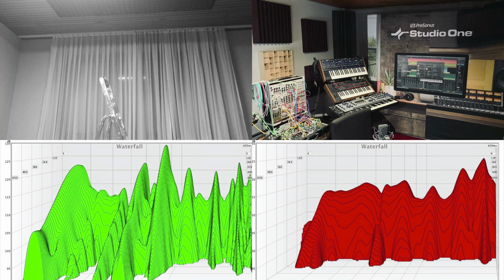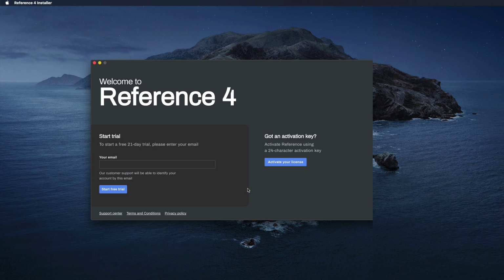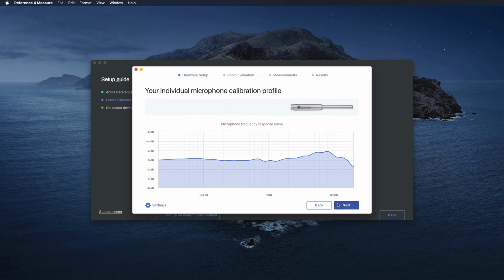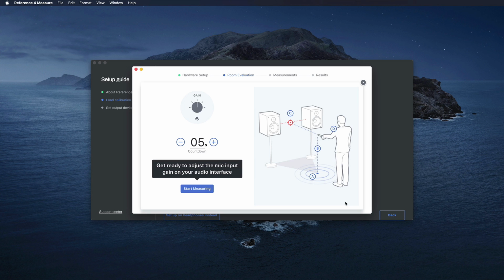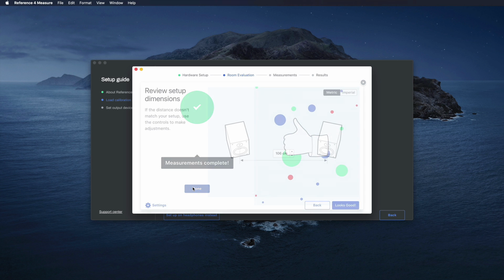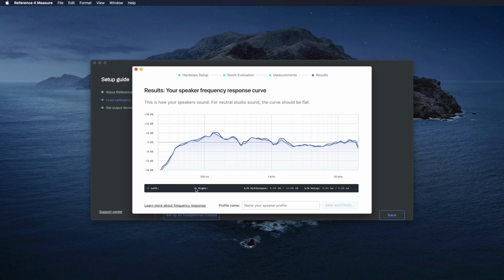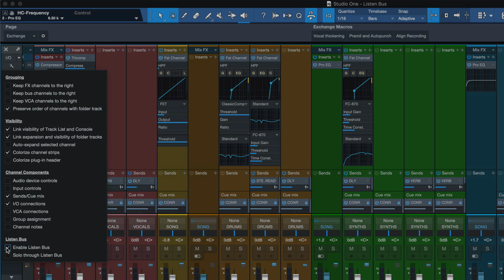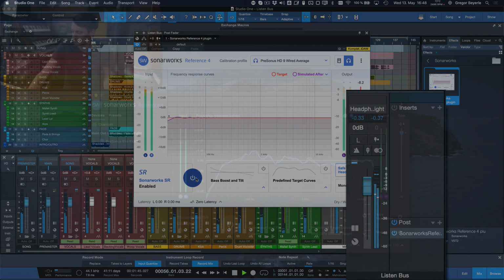Using the Listen Bus in Studio One 5 with Sonarworks Reference 4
Thanks to the new Listen Bus feature in Studio One 5, using monitoring solutions such as Sonarworks Reference 4 is now easier than ever before. PreSonus Software Specialist Gregor Beyerle takes you through the setup process and shares his first impression of Reference 4 with you.